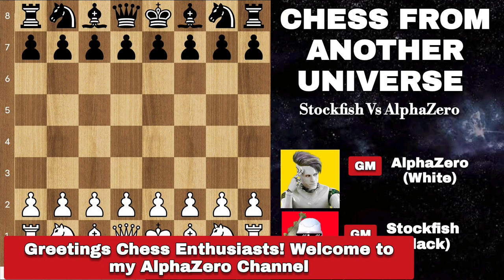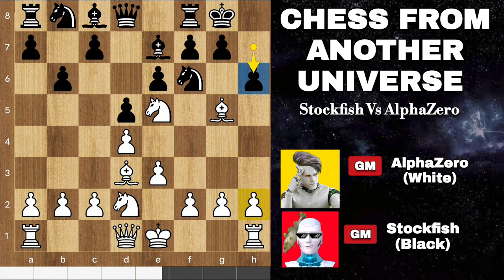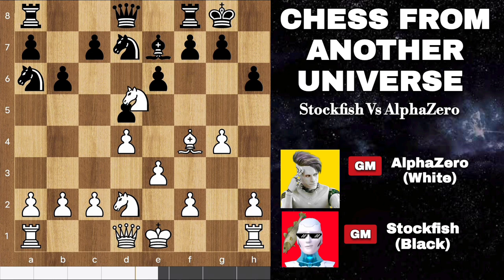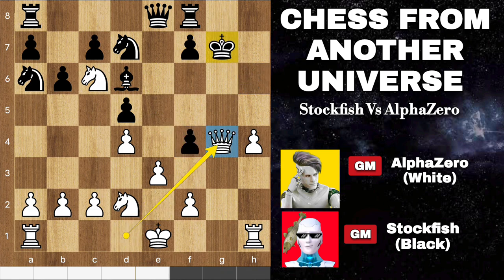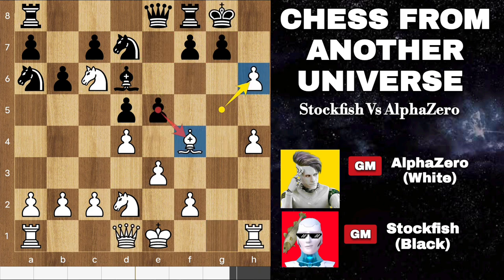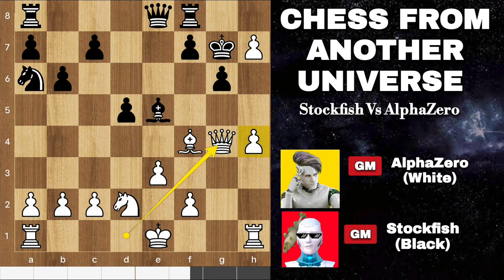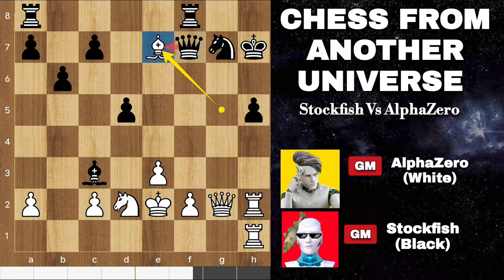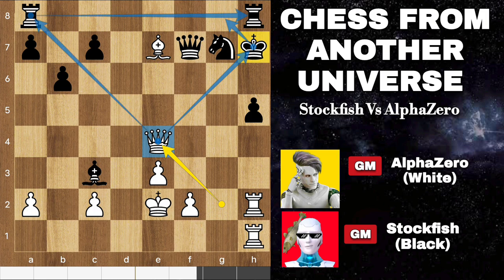CHESS FROM ANOTHER UNIVERSE: AlphaZero 2.0 Vs Stockfish | Chess Strategy | Gotham chess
Hi Chess Friends, Welcome to Ai chess channel. I make Stockfish vs Leela, Alphazero stockfish vs alphazero Alpha zero vs stockfish, Dragon chess, best chess Openings, and Tactics Games.

PGN-

2) Follow The Rule number 1 😉